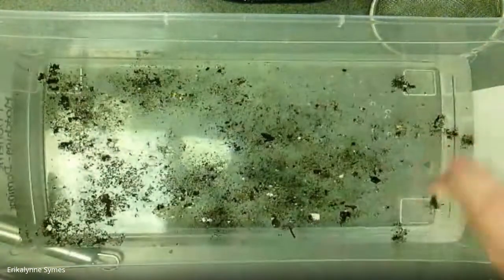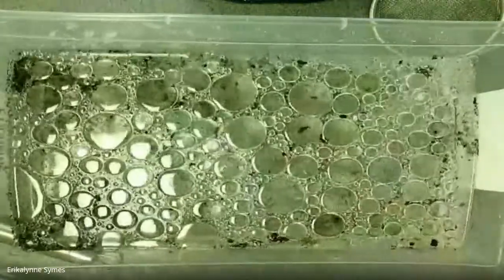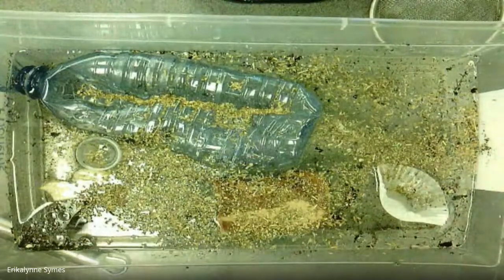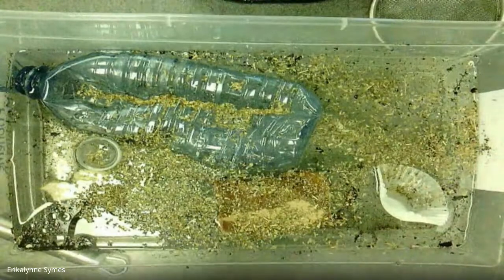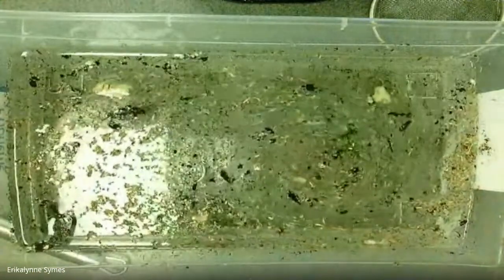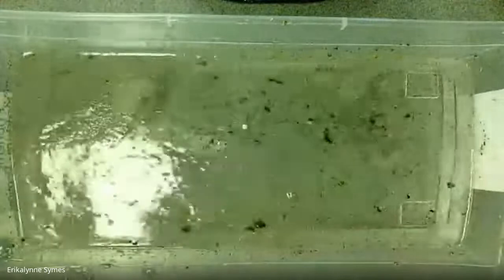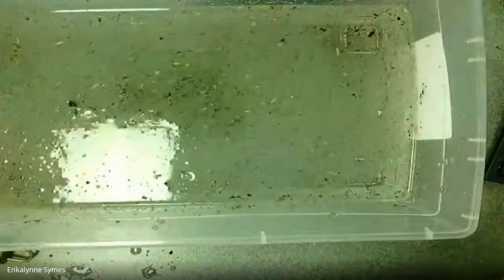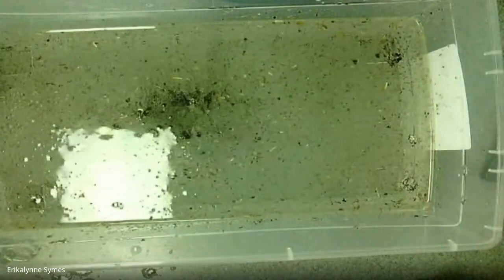Science with Symes- Water Pollution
Need:
clear container
clean water
oil
garbage
tongs and/or strainer